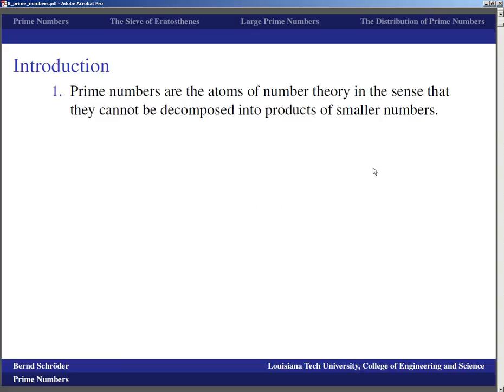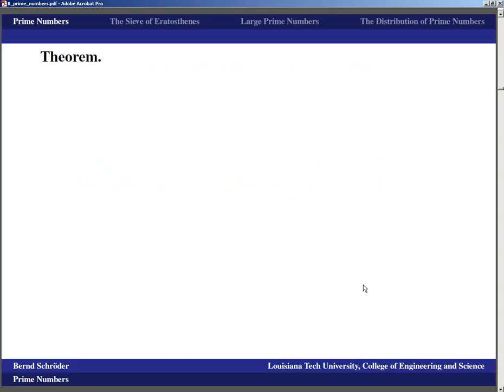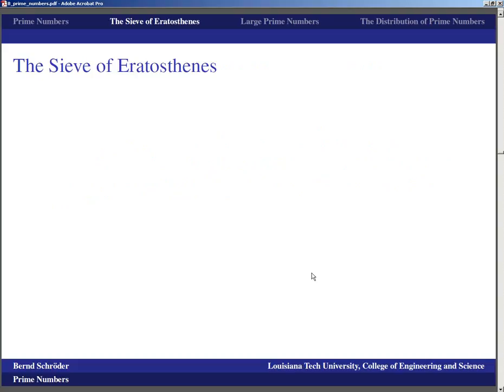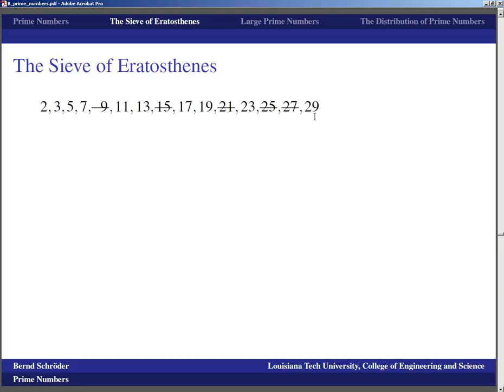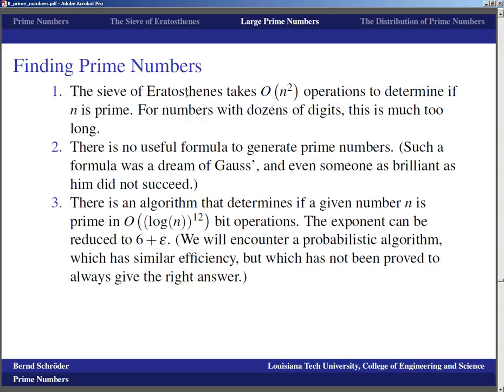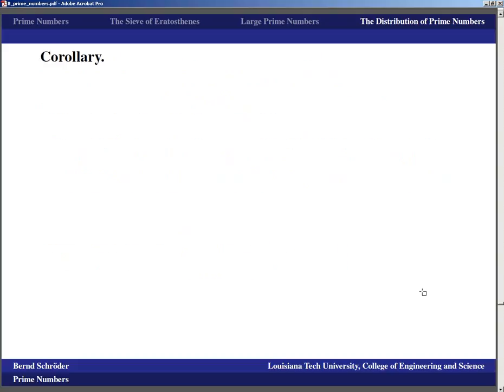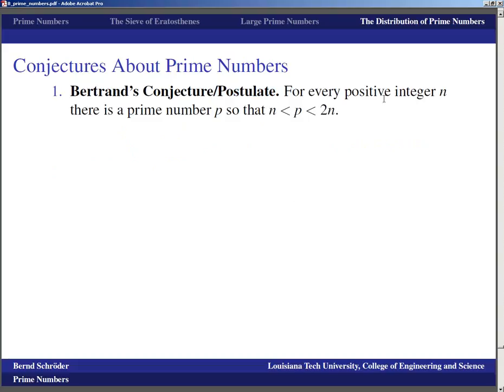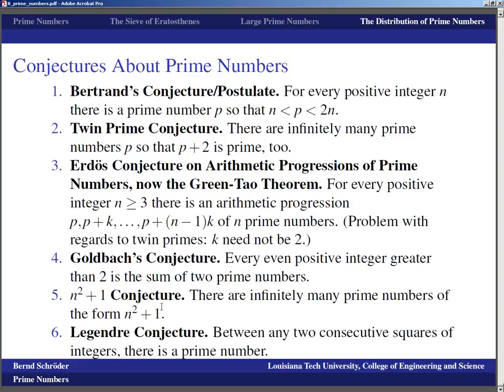LSU Number Theory Lecture 08 prime numbers